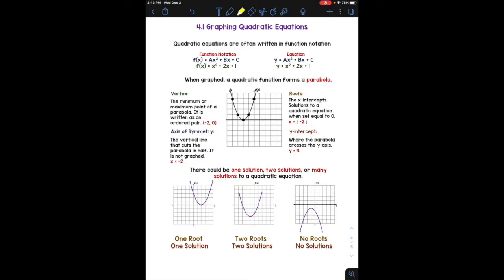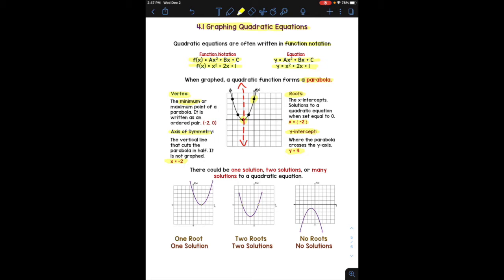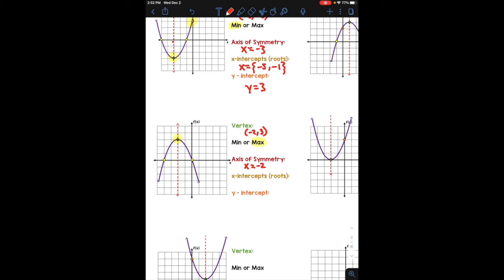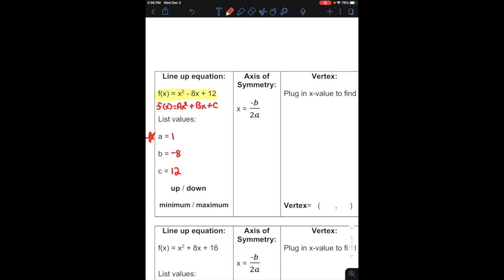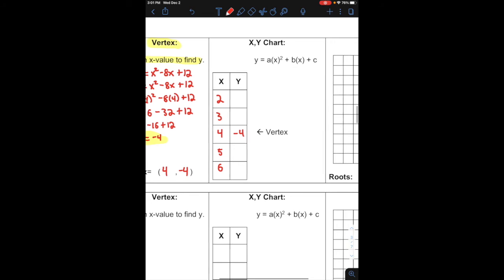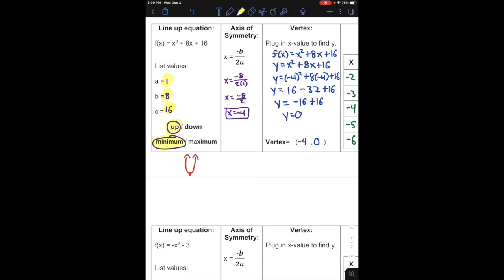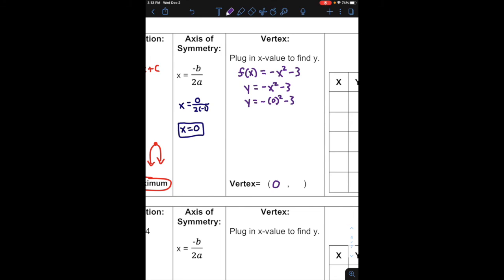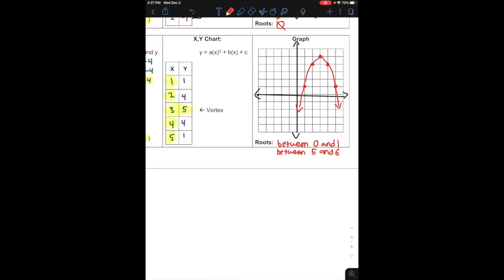4.1 Graphing Quadratic Functions